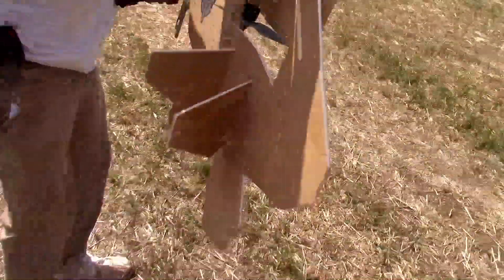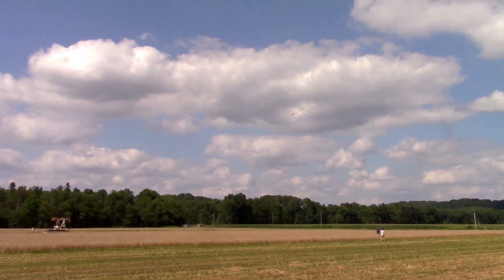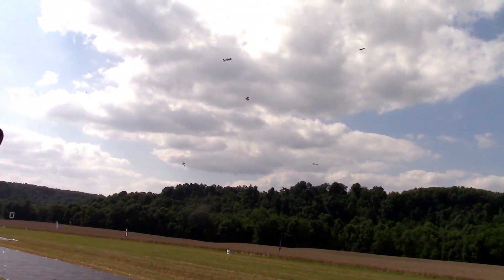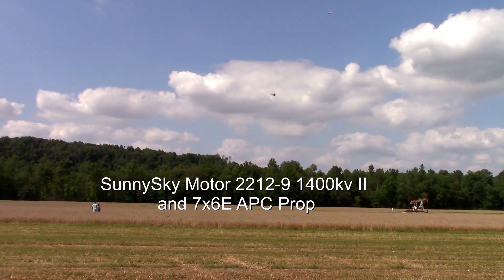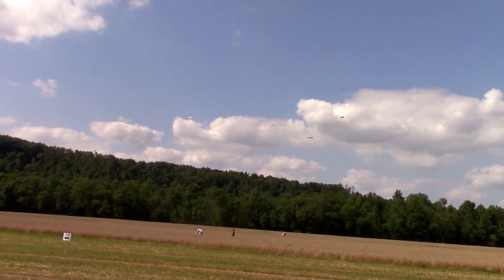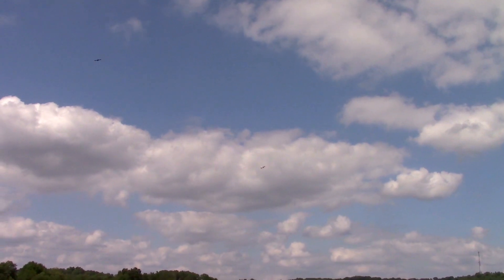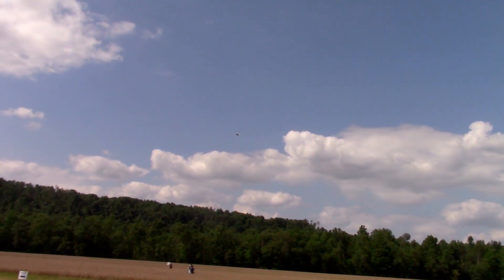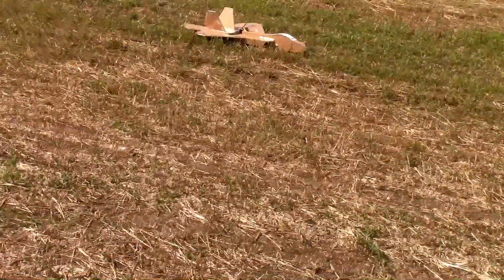Flite Fest Ohio 2019 RC FT 22 Jet Flight Test with Power System Mods (Unexpected Mustang Crash)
Flite Fest Ohio 2019 RC FT 22 Jet Flight Test with Power System Mods (Unexpected Mustang Crash) Jon captures a midair crash and great landing from pilot Dave.
Jon and I were testing our modded Flite Test FT-22 Raptor jet when a couple of planes collided in midair. Of interest I go over all the parts used in the new power system modification which is an upgrade to the Flite Test C-pack. Different motor, prop and battery. Flies great!

Videography by Jon
Editing by Dave on Magix MEP